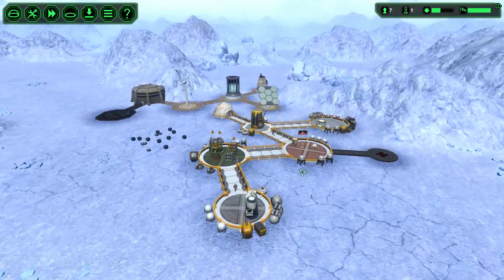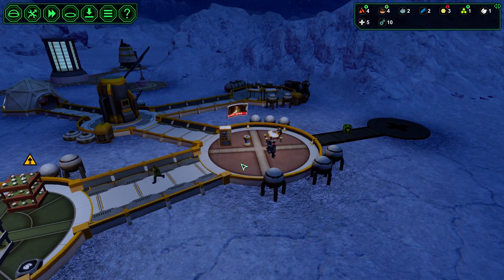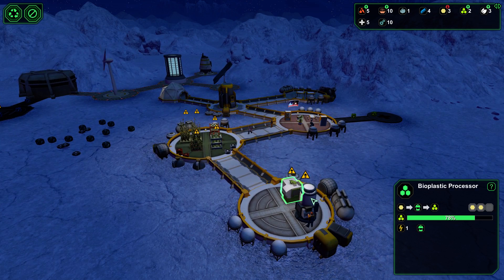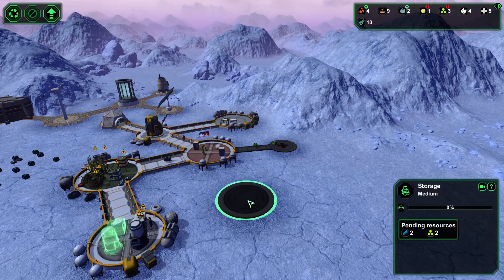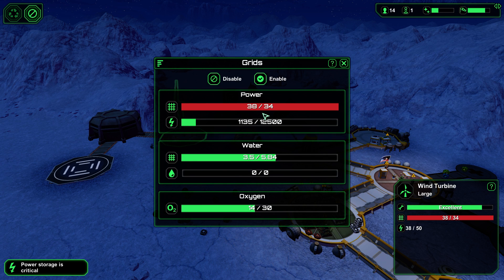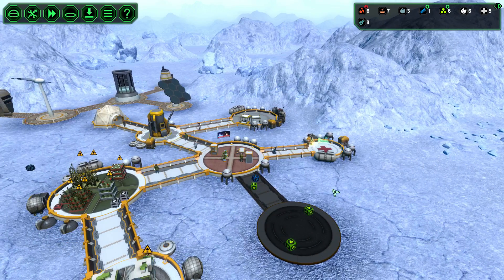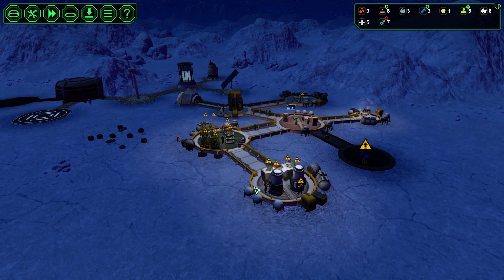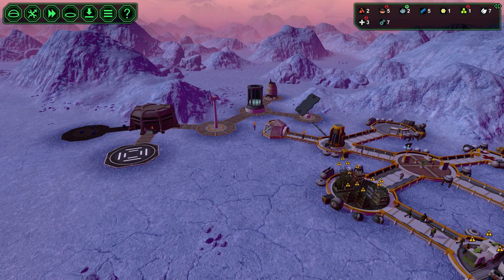Planetbase #02 Ice planet [Challenging] - Let's Play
Planetbase is a space colony management simulator.